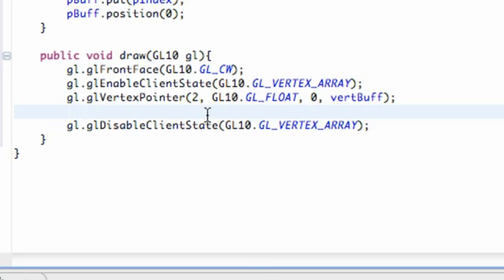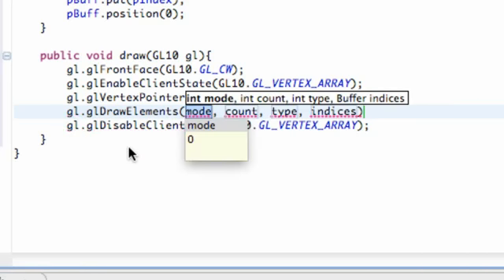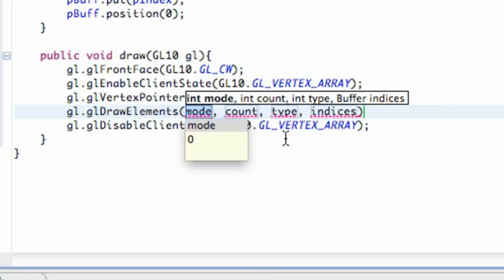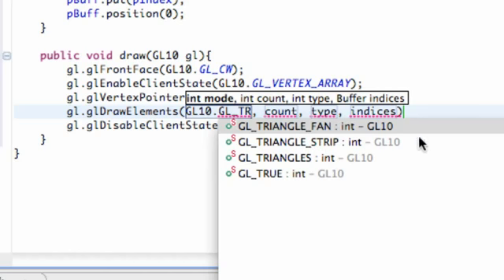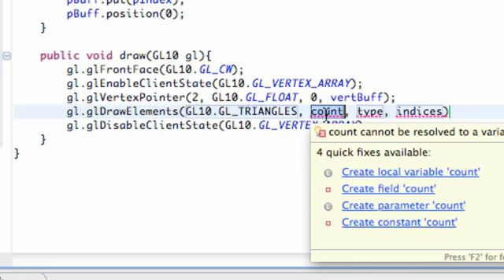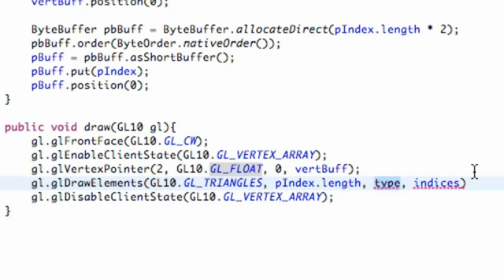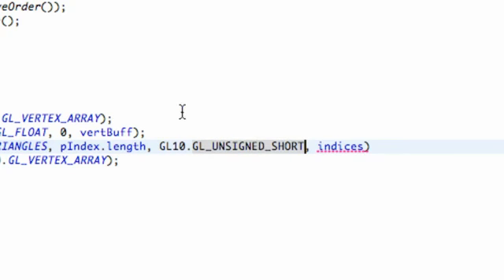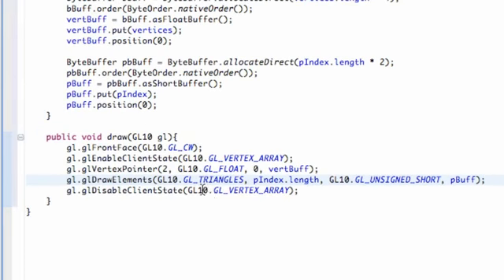Android Application Development Tutorial 175 glDrawElements method YouTube 2017